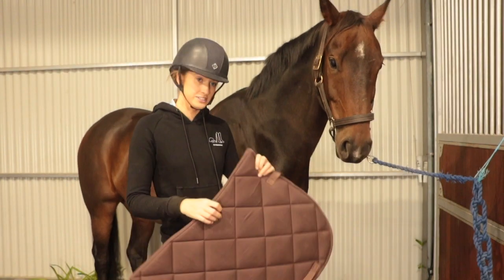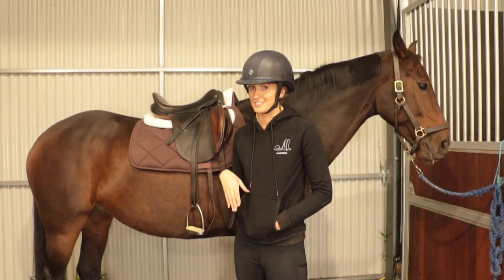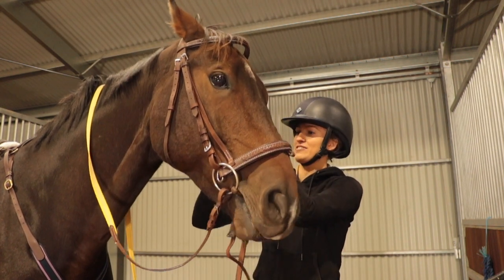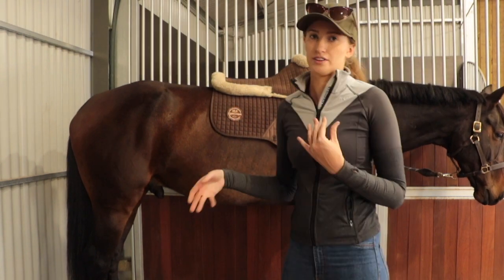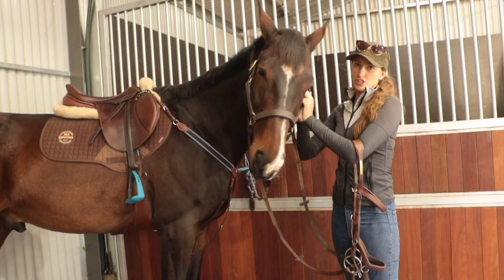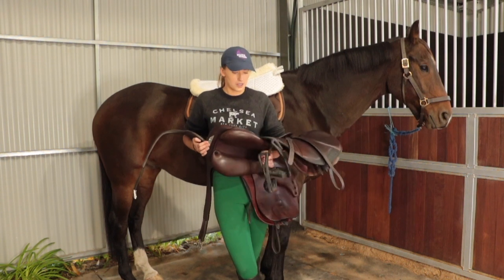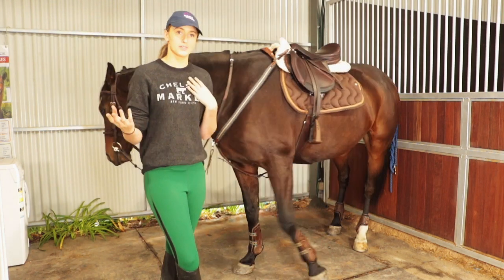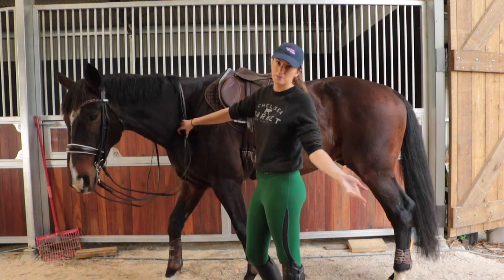$500 VS $10,000 Tack Set Up!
Hannah Lucy
CLARENDON
SA 5157